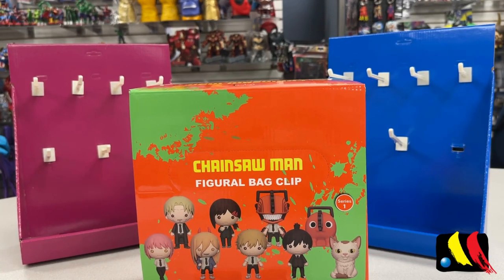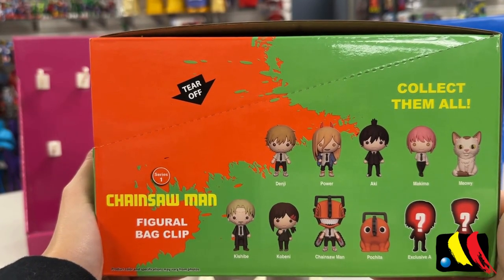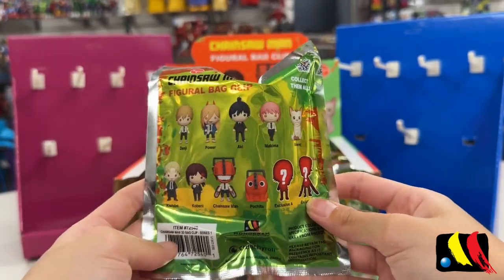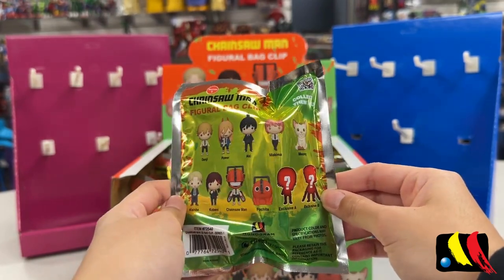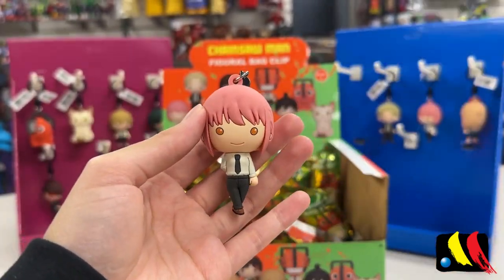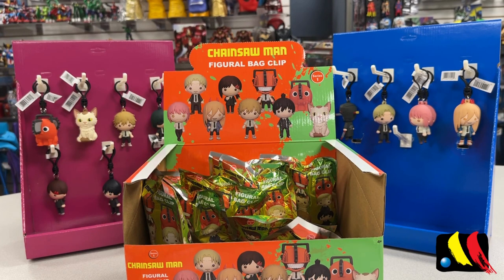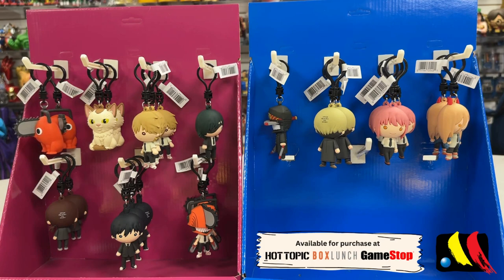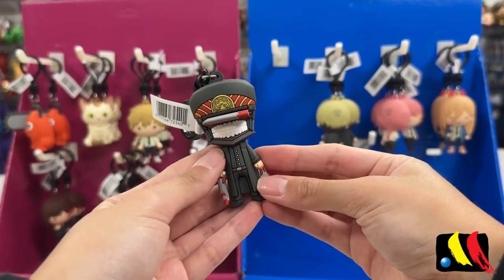Chainsaw Man 3D Foam Bag Clips Series - Blind Bag Unboxing - Monogram International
Get ready for some electrifying action as we unbox the Chainsaw Man blind bags! Join us as we dive into the world of demons, devil hunters, and thrilling surprises. Available for purchase at Hot Topic, Box Lunch, Gamestop, and Amazon. Also available for pre-order online at Entertainment Earth.